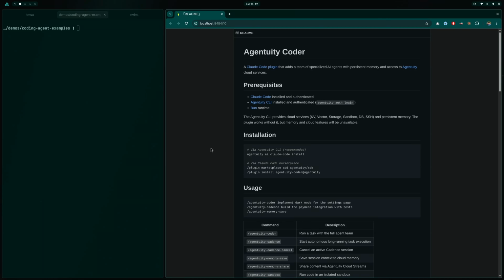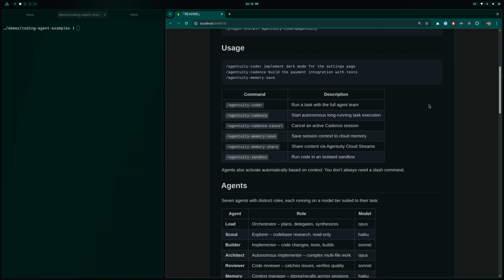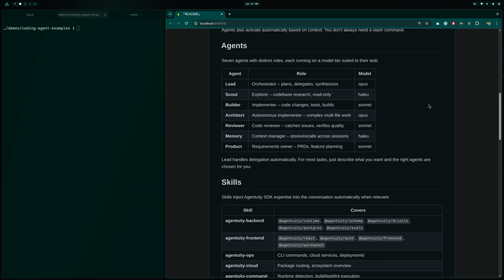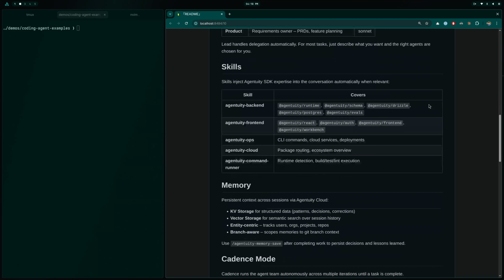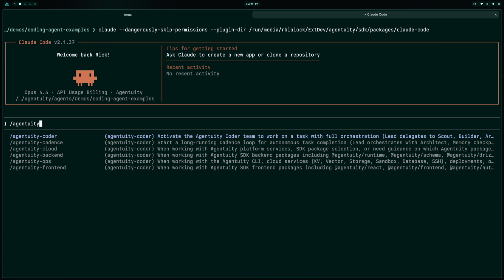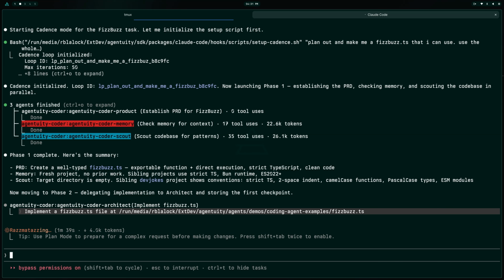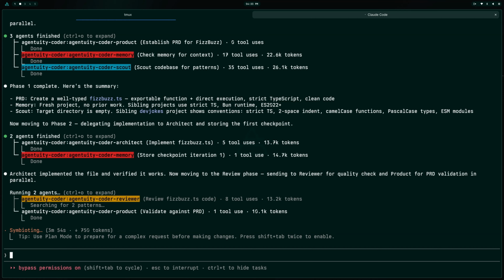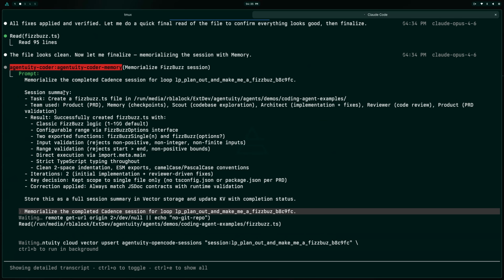Agentuity Coder for Claude Code: Agents, Memory, and Cadence Mode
Agentuity Coder is the set of dev agents we've been using internally, and now available as a Claude Code plugin. It comes with a full agent team: Lead, Scout, Builder, and more -- all working together in your terminal.

Here's an overview of what you get out of the box:

- Memory agent backed by Agentuity Cloud (KV + vector store), remembers what you worked on, what went wrong, and what had to be fixed, across sessions and shared across your team
- Cadence mode, a long-running loop that brings the whole team in: Product defines the PRD, Builder implements in phases, Reviewer judges the output, and Memory checkpoints everything along the way
- Built-in skills for Agentuity backend, frontend, CLI, and cloud services
- Sandbox support for isolated code execution

Install it from the Claude Code marketplace or run `agentuity ai claudecode install`.

Timestamps:
- 0:00 Intro
- 0:26 Installing the Plugin
- 0:50 Slash Commands
- 2:06 The Agent Team
- 2:43 Memory Agent in Action
- 4:56 Cadence Loop Demo
- 6:49 Reviewer (LLM as Judge)
- 7:45 VoxelCopter
- 9:12 Wrap Up